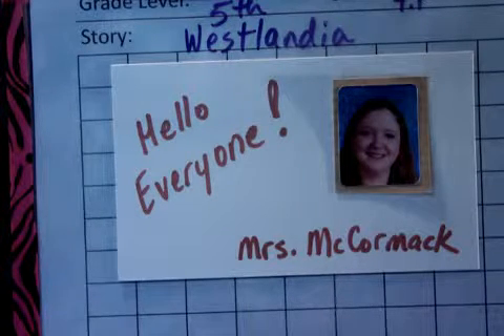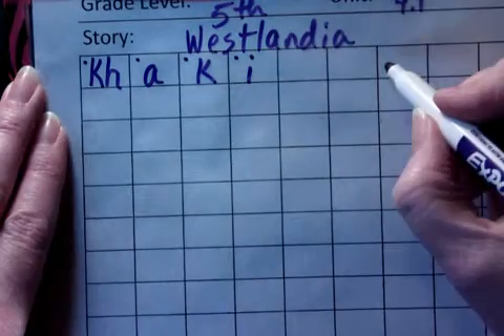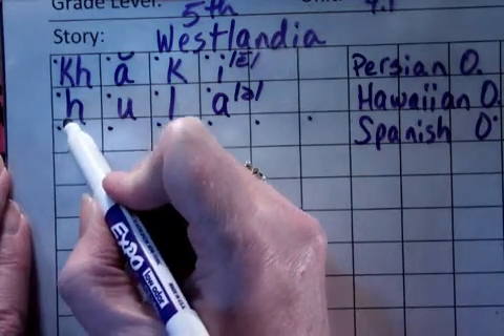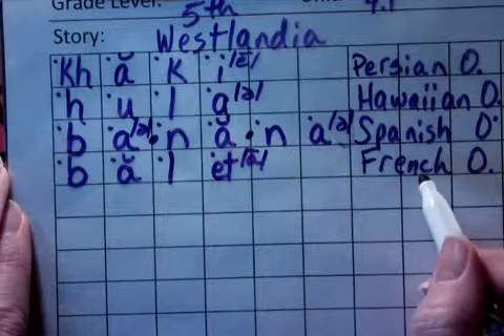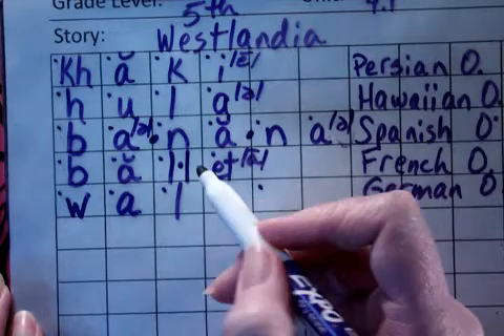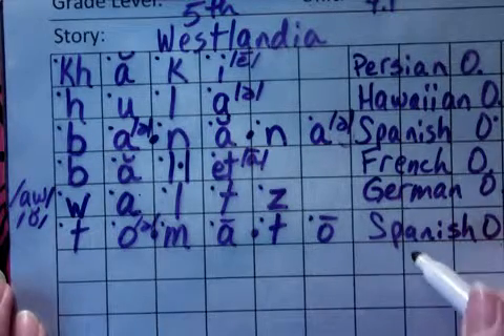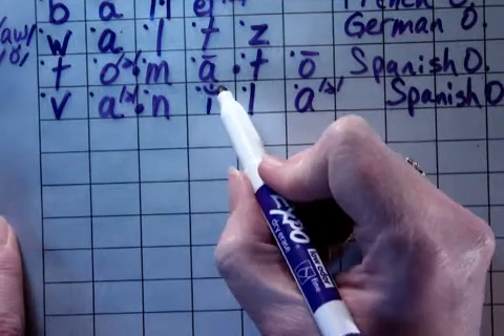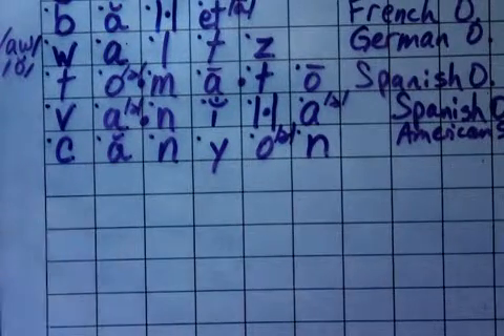Westlandia spelling 5th gr 4.1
Phoneme grapheme mapping (spelling) of this story in Reading Street. The videos are organized and a Teacher's map with the phonics rules written out are available on my Edmodo.com page. Group code: tirm6z.